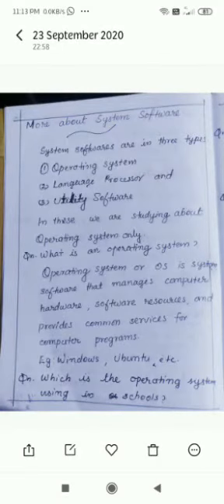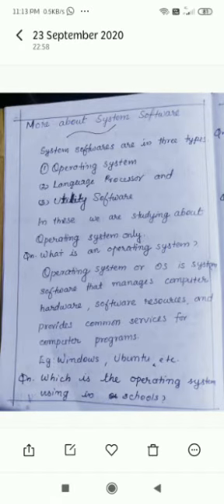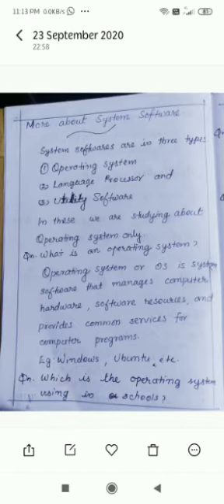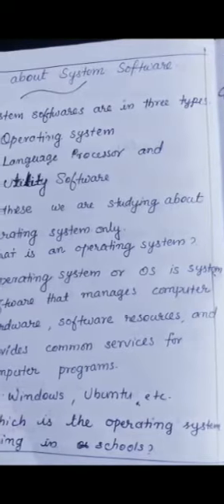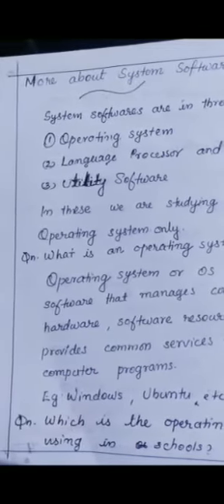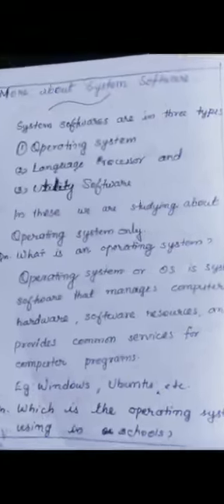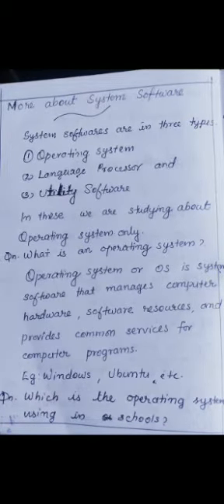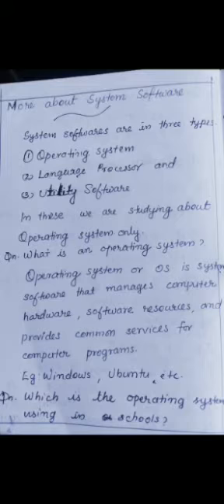ICT_std-3 :session-10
study material